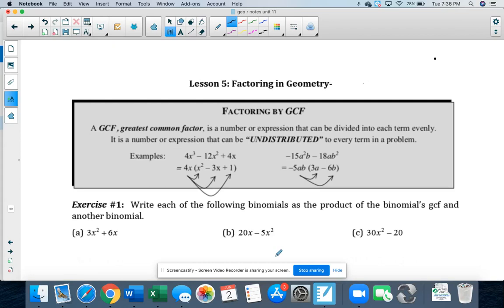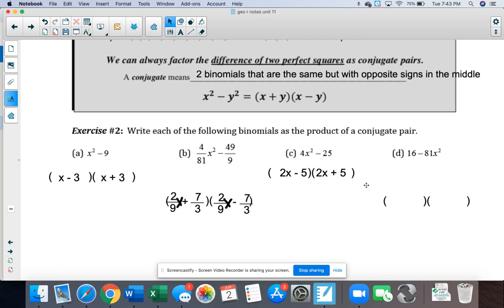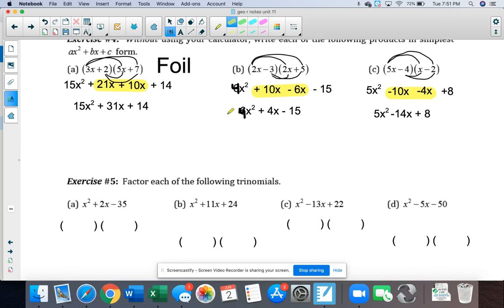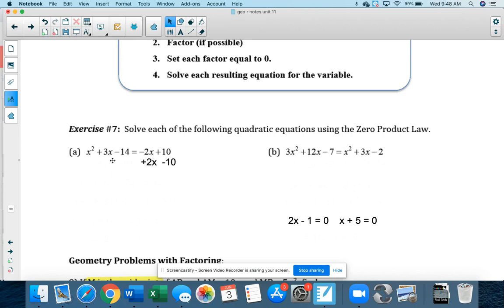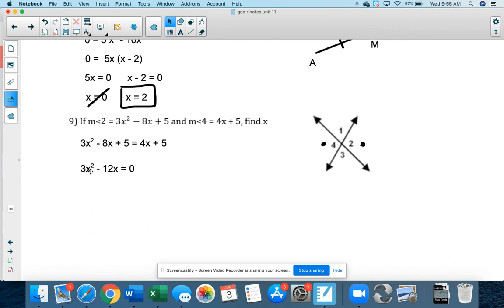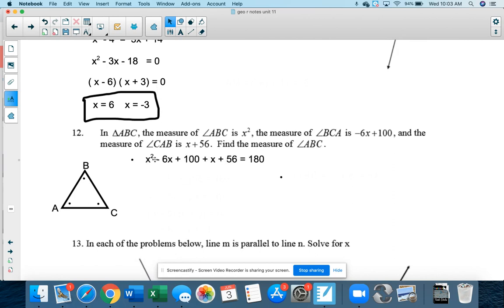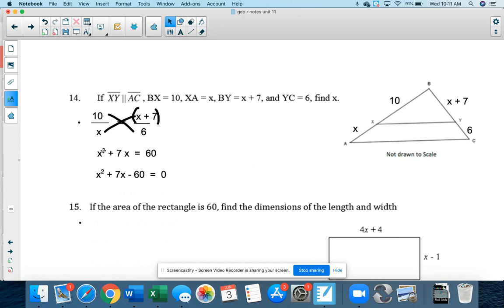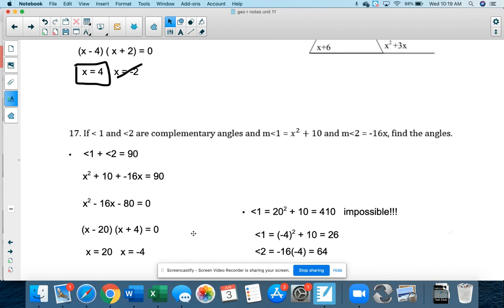Geo Unit 11 Lesson 5 Factoring All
Geo Unit 11 Lesson 5 Factoring in Geometry